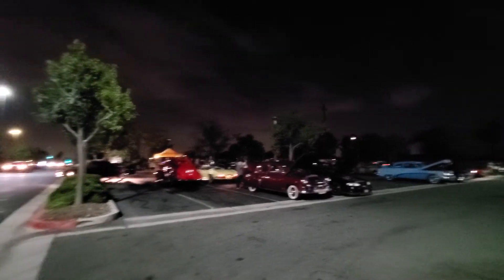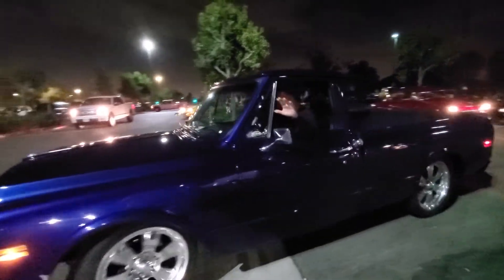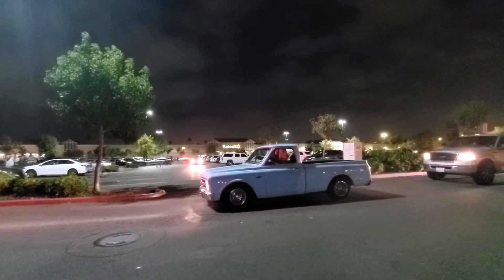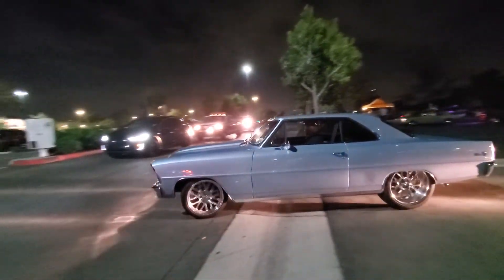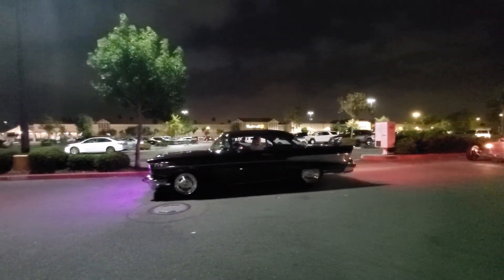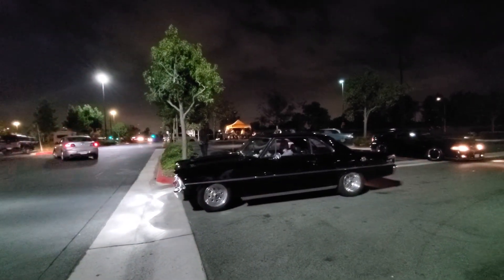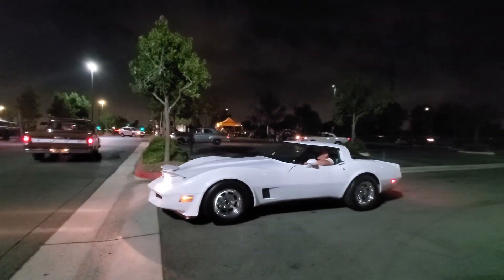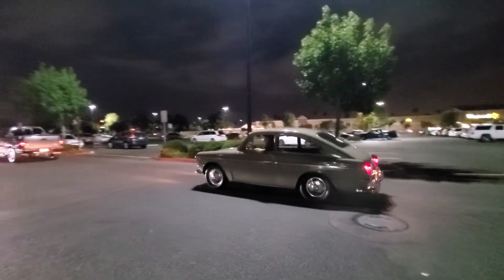Carl's Jr. Classic Car Show Exit on DAN-O-VISION...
Hosted by The OC Car Guy, Gary Brown. Every Tuesday 4-8 PM.
Westminister, Ca.